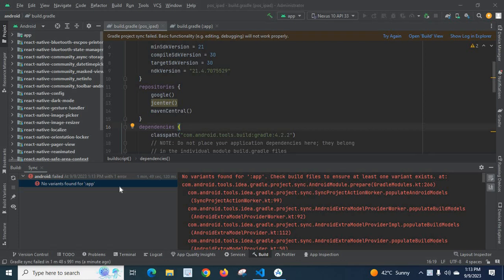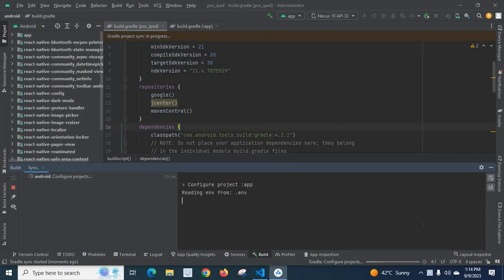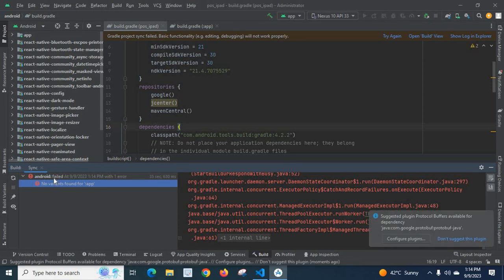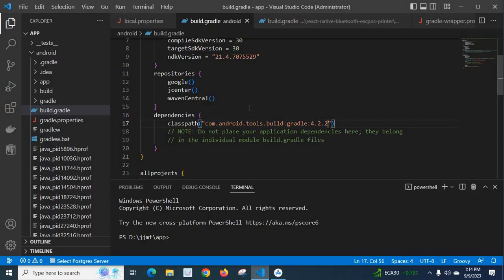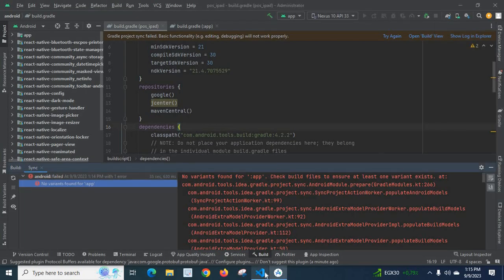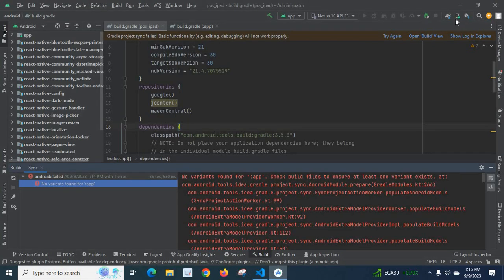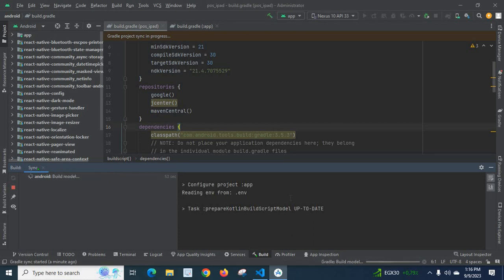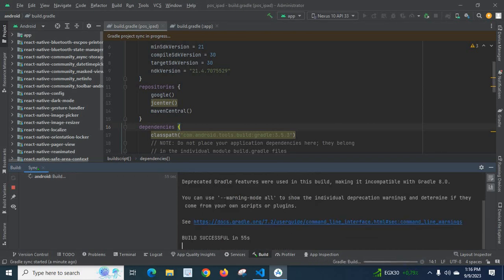no variants found for 'app' Check build files to ensure at least one variant exists android studio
android studio build failed
react native
No variants found for ':app'. Check build files to ensure at least one variant exists. at:
com.android.tools.idea.gradle.project.sync.AndroidModule.prepare(GradleModules.kt:266)
  com.android.tools.idea.gradle.project.sync.SyncProjectActionWorker.populateAndroidModels(SyncProjectActionWorker.kt:99)
  com.android.tools.idea.gradle.project.sync.AndroidExtraModelProviderWorker.populateBuildModels(AndroidExtraModelProviderWorker.kt:92)
  com.android.tools.idea.gradle.project.sync.AndroidExtraModelProviderImpl.populateBuildModels(AndroidExtraModelProvider.kt:112